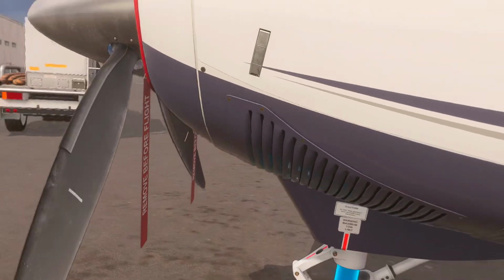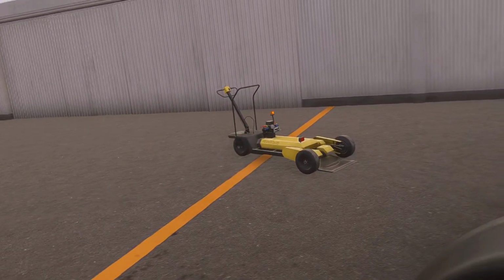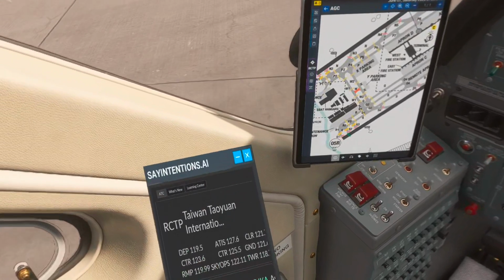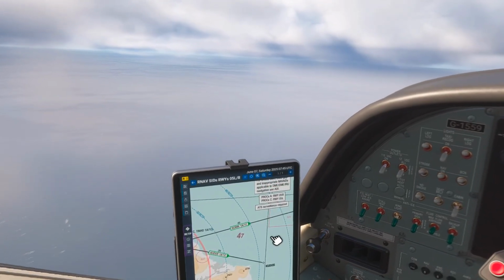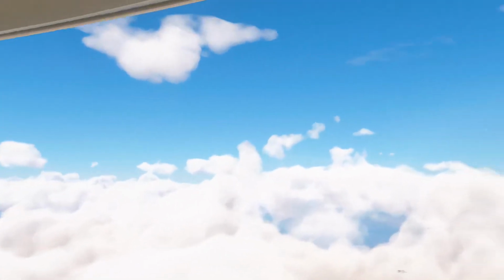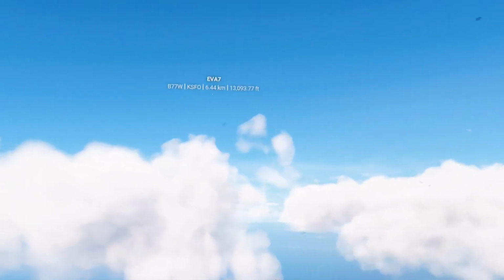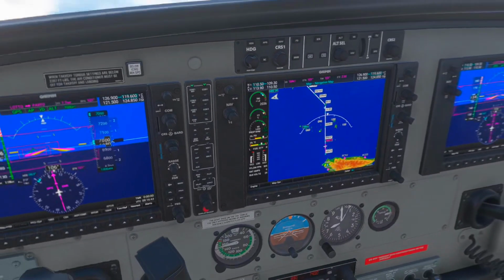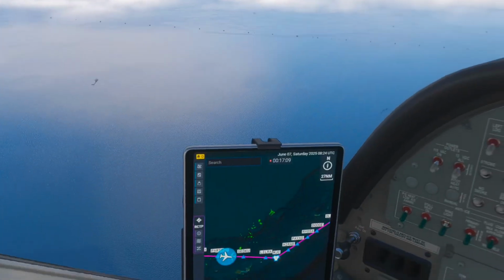Microsoft Flight Simulator 2024 - Loop of the World Tour - Leg 23, Part 1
Microsoft Flight Simulator 2024 Loop of world tour.
I am doing a world tour on Microsoft Flight Simulator 2024, starting off at the nearest airfield to where I live. I plan to fly around the world in a Cessna C208 Caravan. I am using a Quest 3 headset, and I have recorded the flight via virtual desktop. I am now trialling SayIntentions AI in place of Beyond ATC, and have it set so that you can hear my communication with ATC. I am using real world live weather whenever possible, although I will have to slip the time backwards as the tour progresses so that I can fly in predominantly daylight conditions.

Leg 23 is Taiwan Taoyuan, Taiwan to Amami, Amami Islands. This is part 1 of 3 (Departure from Taiwan Taoyuan, Taiwan)